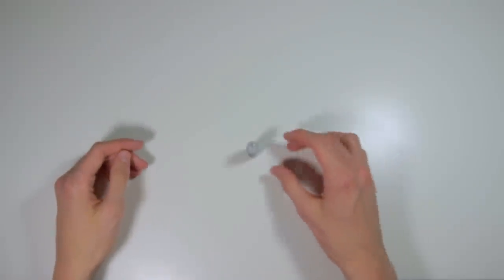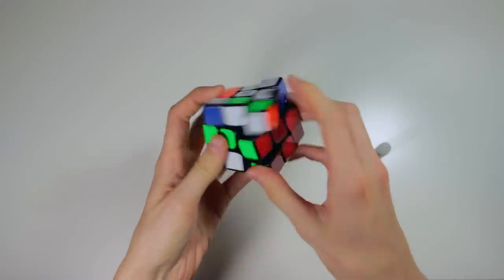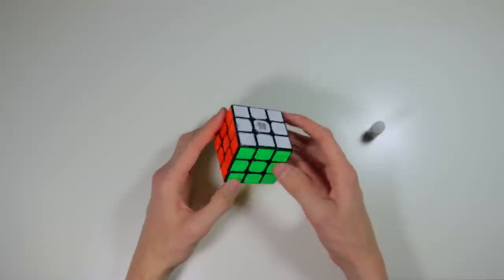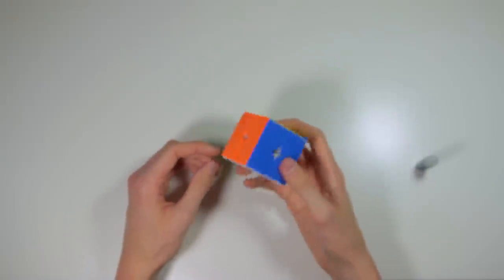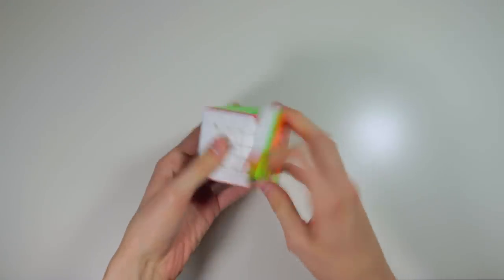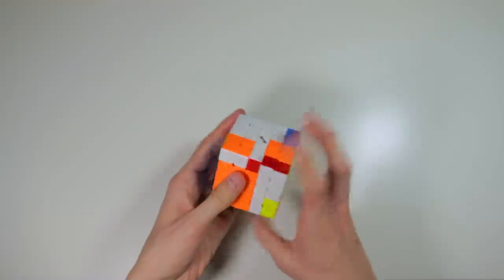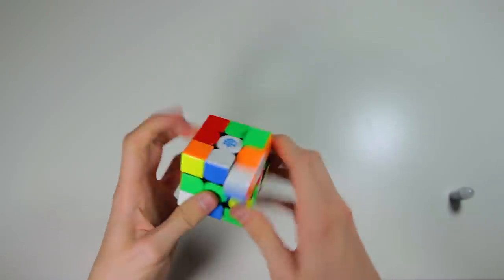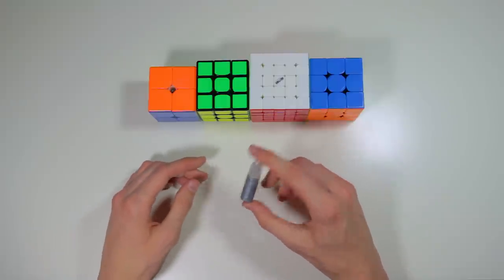Testing Cubicle Labs Mystic!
Lenses:
1. Sigma 18-35mm f/1.8
2. Tokina 11-16mm f/2.8
3. Canon 50mm f/1.8 STM
4. Canon EF-S 18-55mm f/3.5-5.6 IS II
5. Sigma 18-250mm f/3.5-6.3 DC Macro OS HSM

AUDIO GEAR
1. RODE Videomic Pro
2. Microphone: Blue Snowball
3. Neewer Pop Filter
4. Neewer Microphone Suspension Boom Scissor Arm Stand

Editing:
1. Premiere Pro CC
2. After Effects CC
3. Photoshop CC